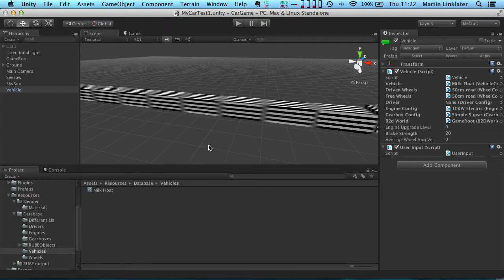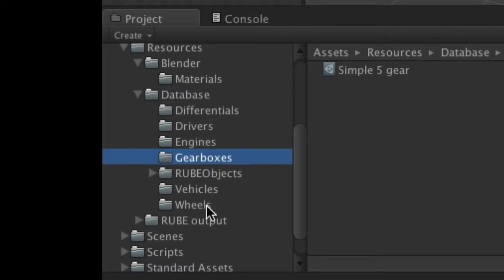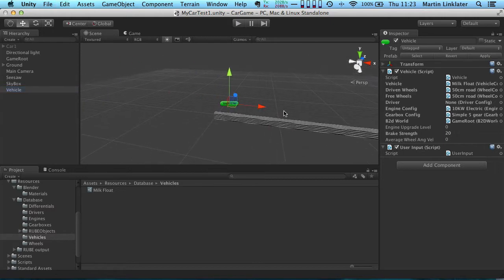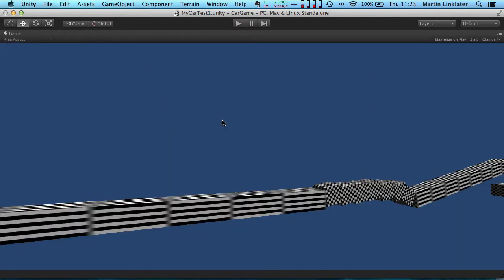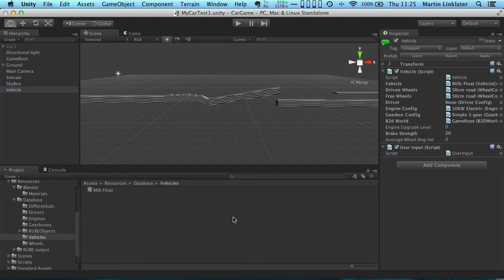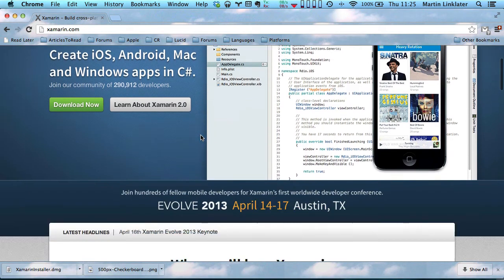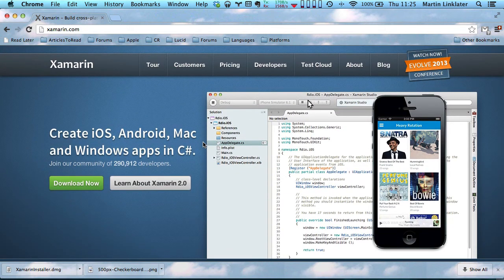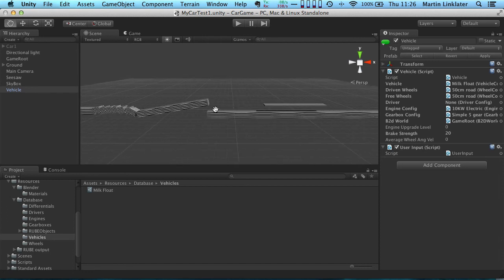Video Diary 3 April 18th 2013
Progress with the car game and a little bit about Xamarin